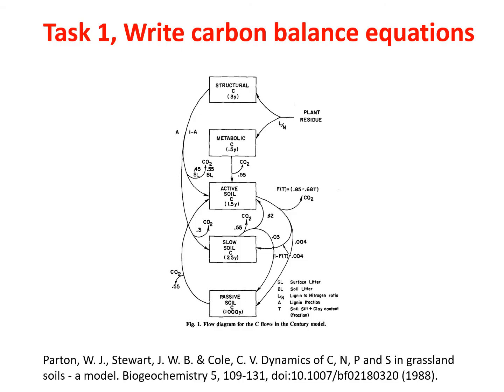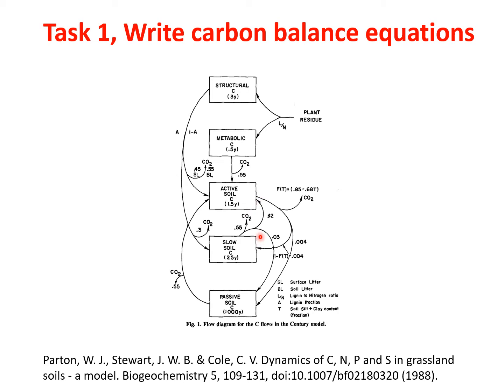Practice 1 Carbon flow diagrams and balance equations practice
This video gives introductions on the practice of unit 1 (P1), carbon flow diagrams and balance equations .